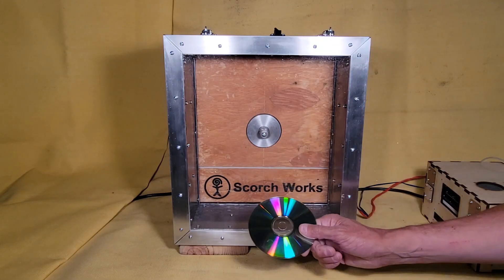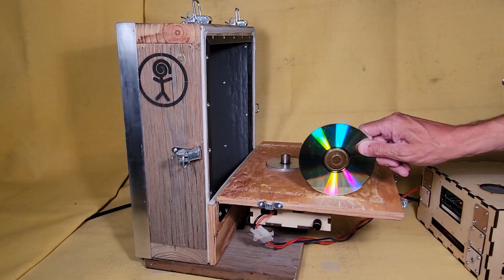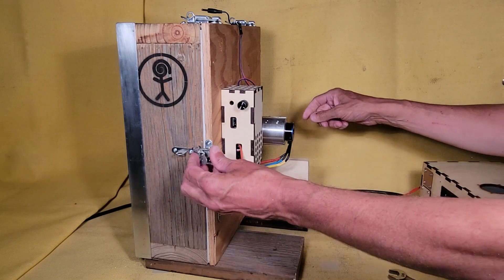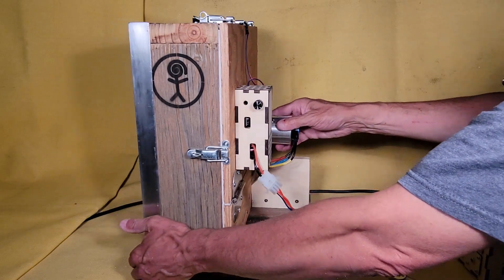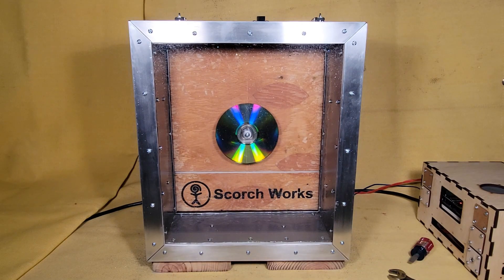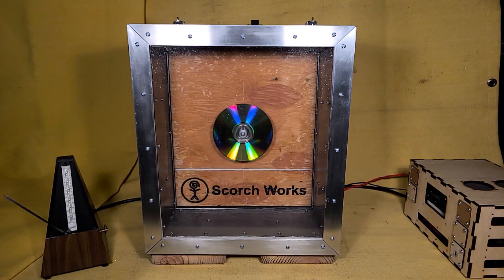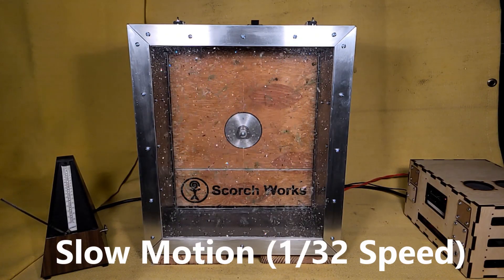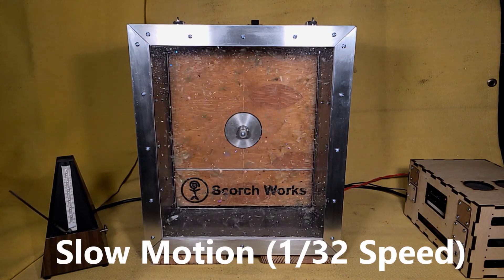Exploding Compact Disks - CD Spinner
Using my high RPM CD spinner to turn compact disks into shrapnel.